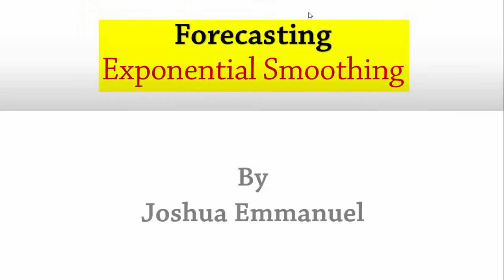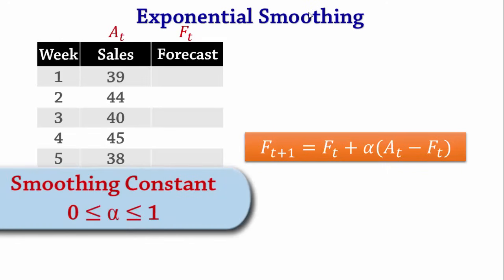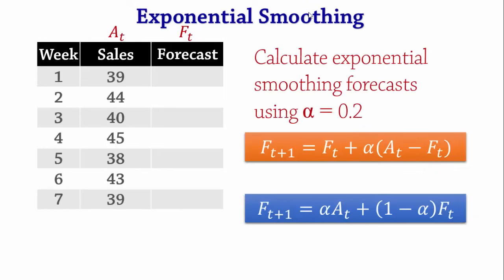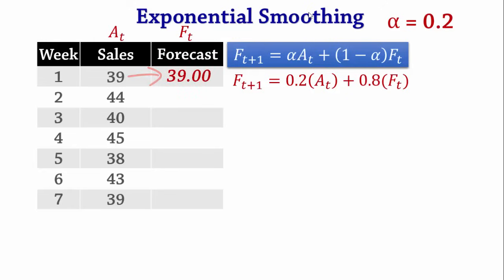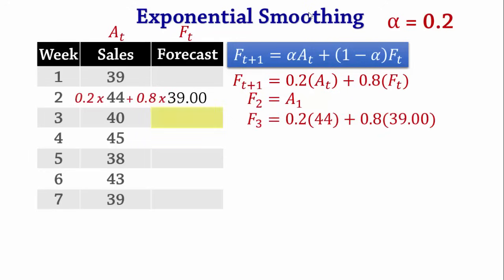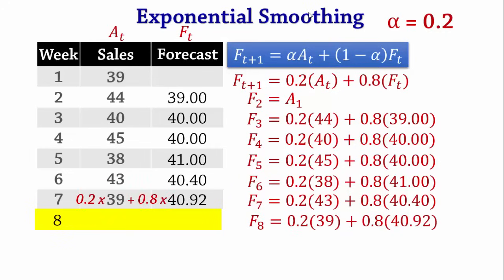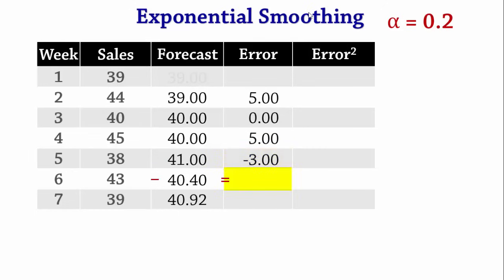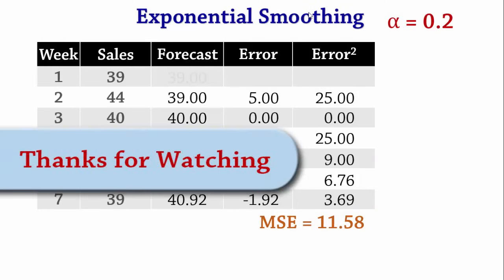Forecasting: Exponential Smoothing, MSE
This video shows how to calculate exponential smoothing and the Mean Squared Error.